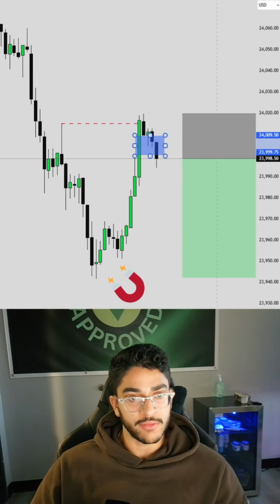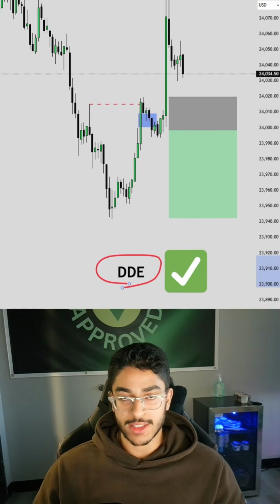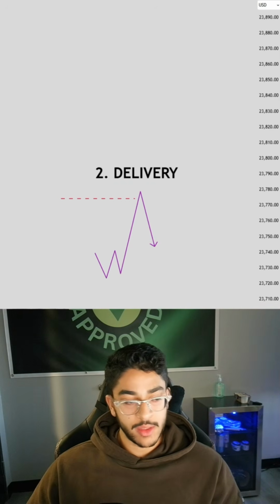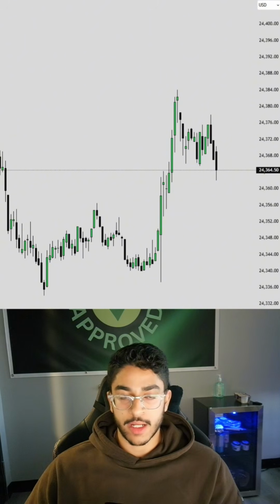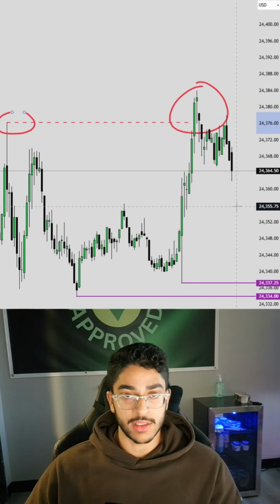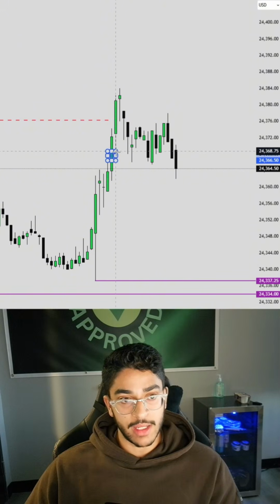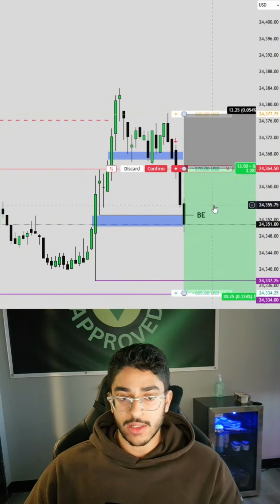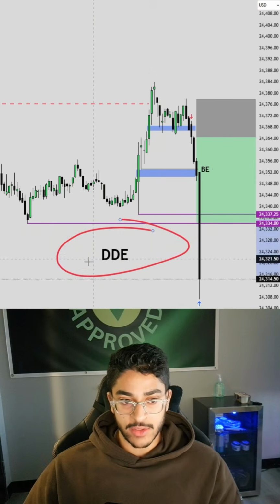IFVGs won’t make you profitable, DDE will ☝️